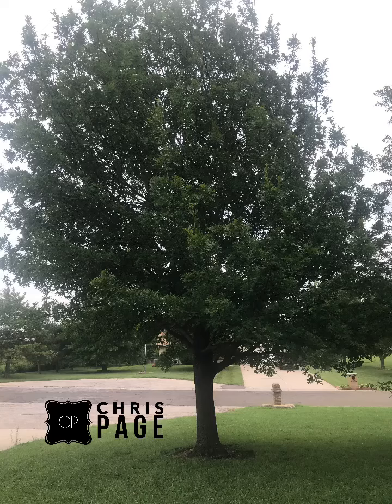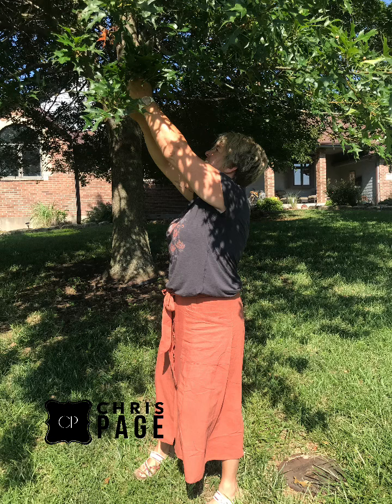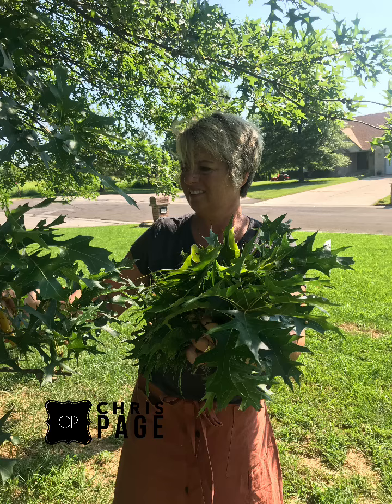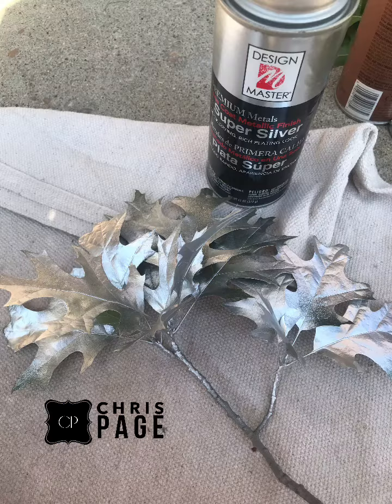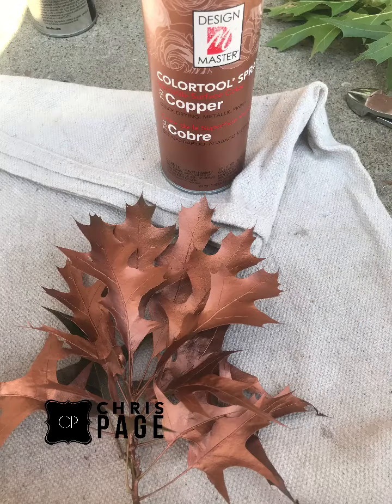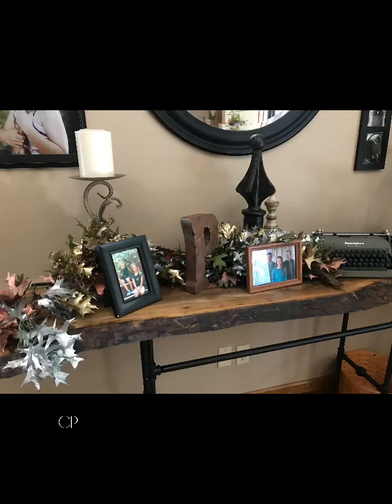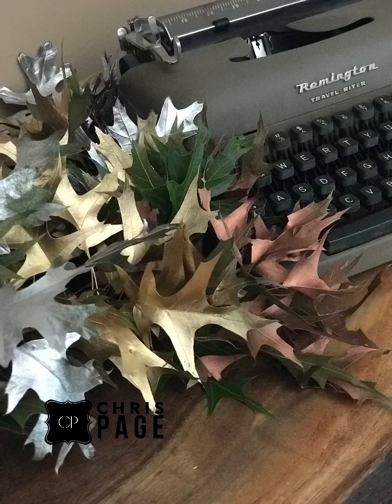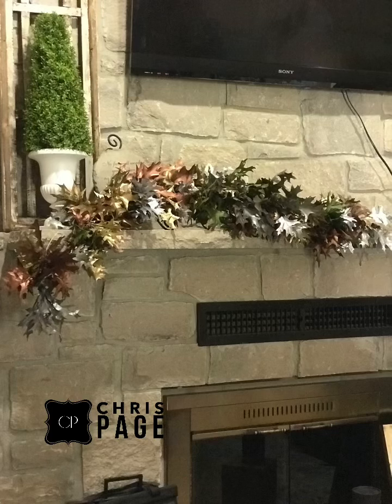Creating a fresh leaf garland and how to use